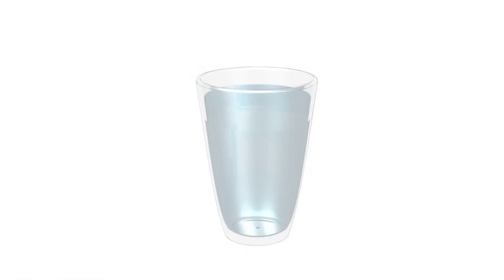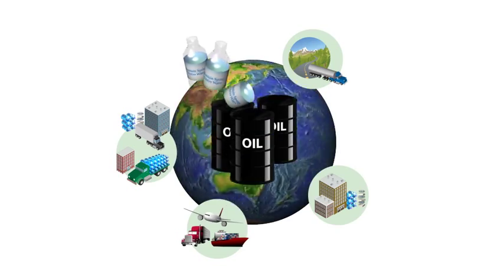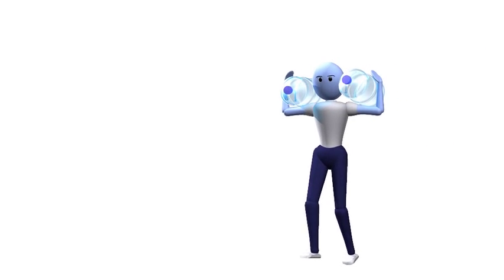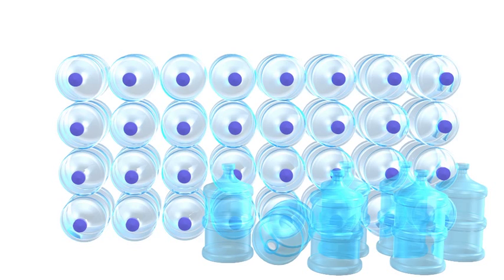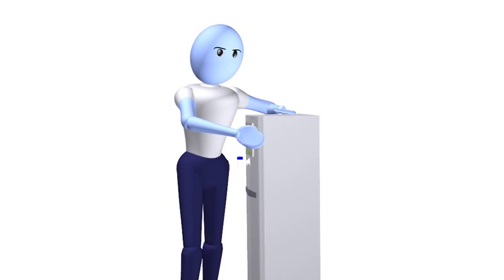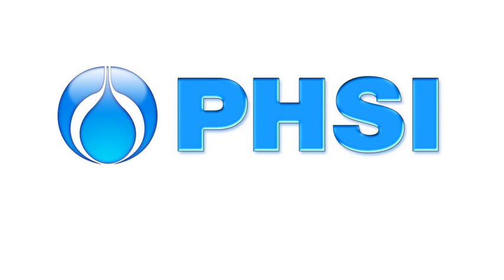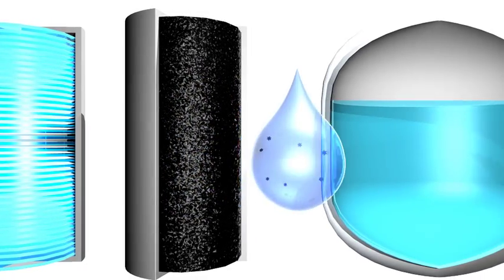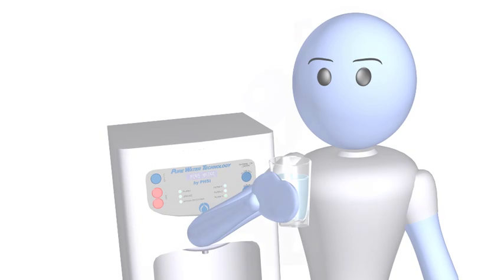PHSI Pure Water Technology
PHSI patented Pure Water Technology delivers the highest quality drinking water available. PHSI Pure Water Technology is in over 200 of the Fortune 500 companies in the U.S. Taste the difference for yourself!